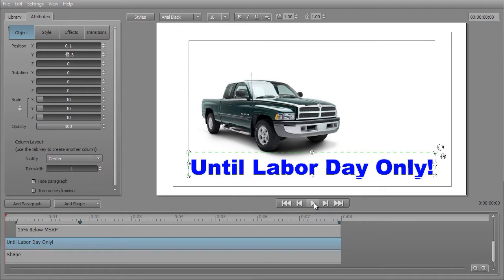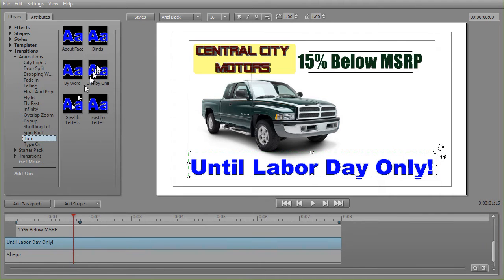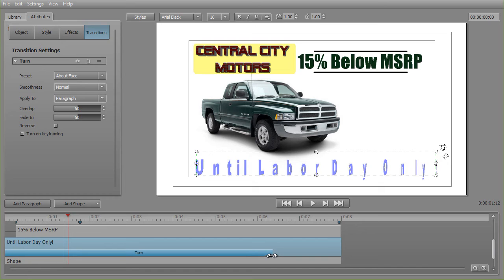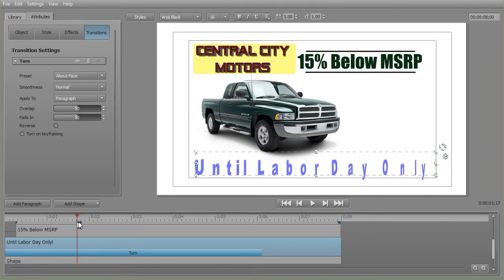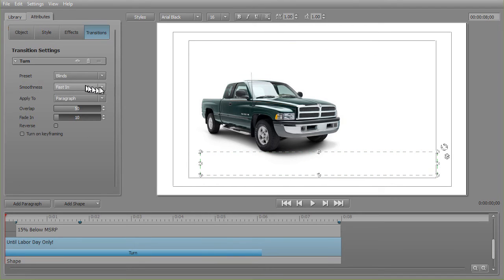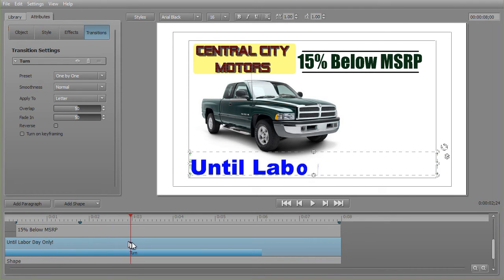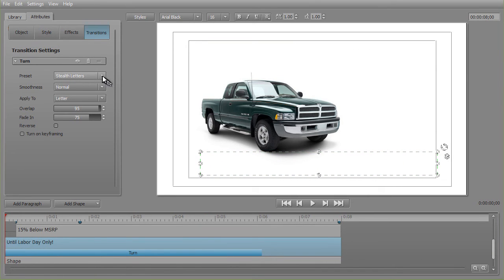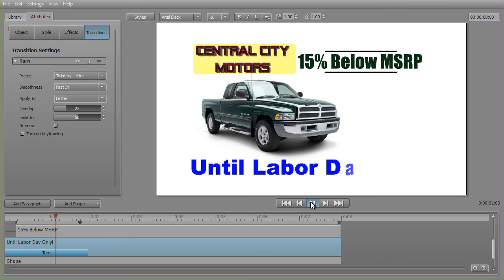Titler Pro - How to use the six transitions in the 'Turn' category